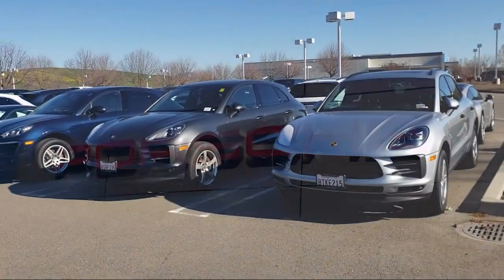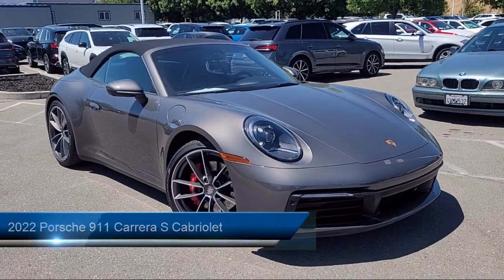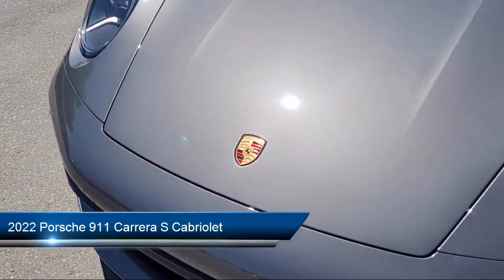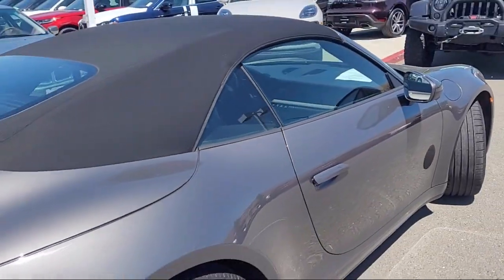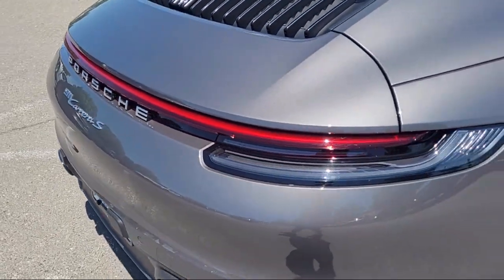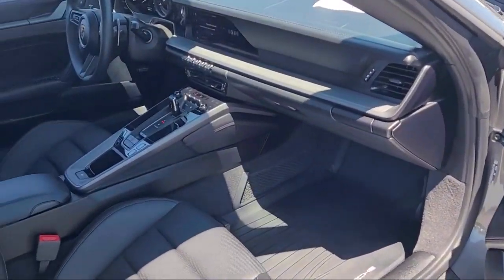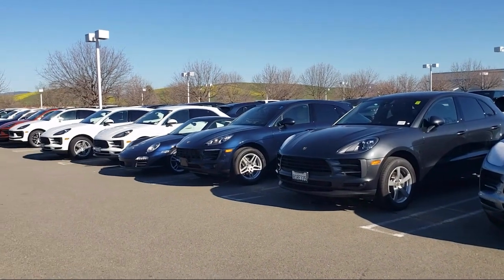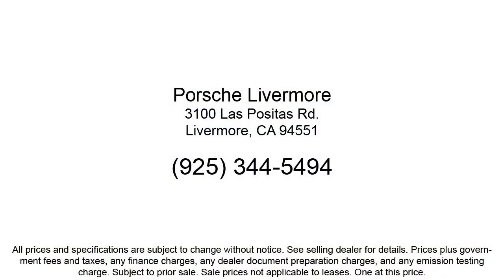2022 Porsche 911 Carrera S Cabriolet Livermore Pleasanton Dublin Tracy San Ramon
2022 Porsche 911 Carrera S Cabriolet Stock Number: PP44148 Vin:WP0CB2A96NS244148.